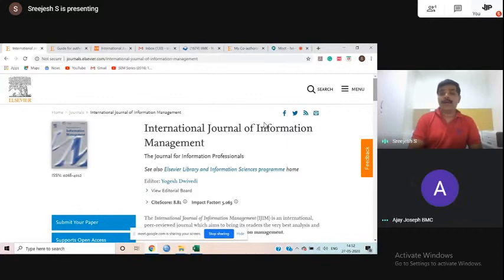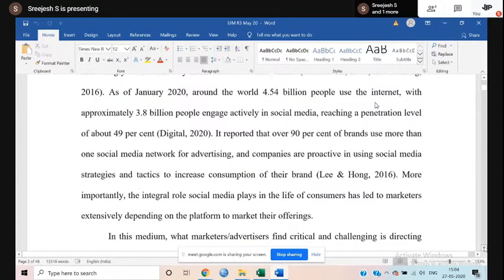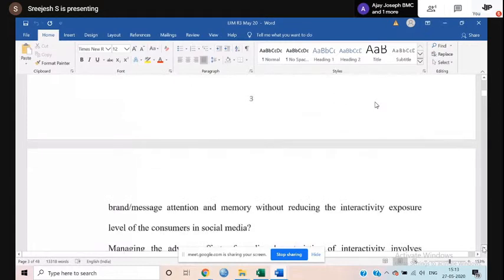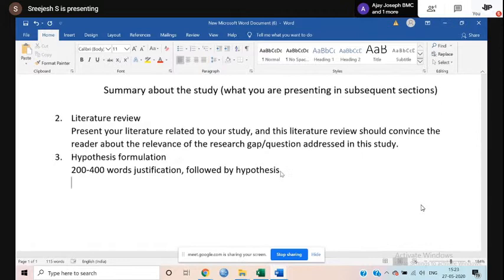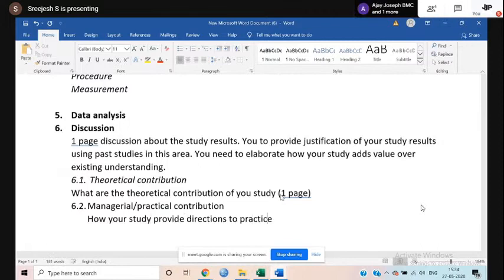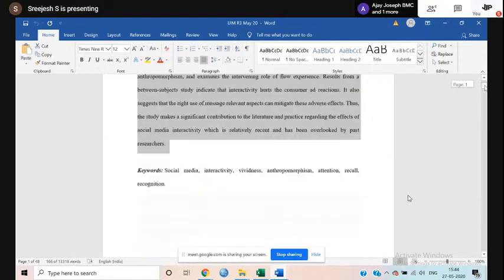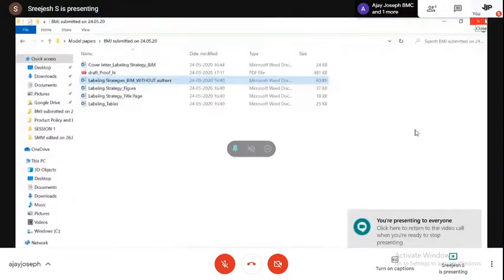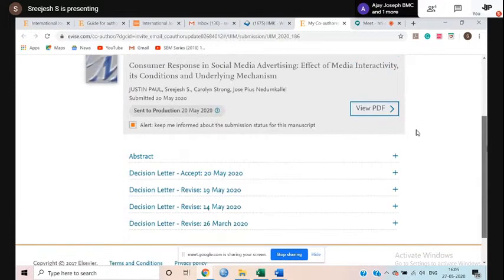National Webinar on Fine Tuning Research Papers: Publication in SCOPUS, Web of Science Journals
Hosted by Research & Postgraduate Department of Commerce